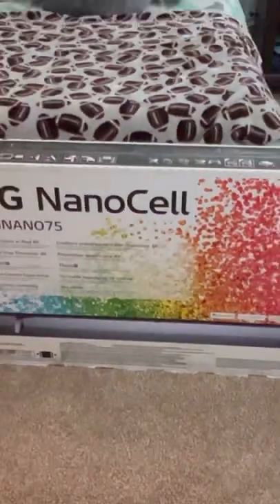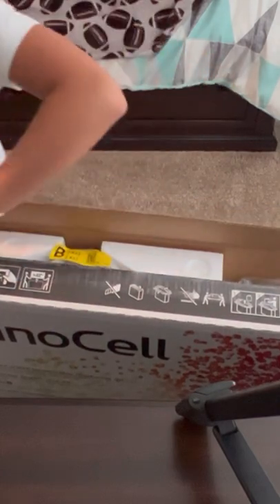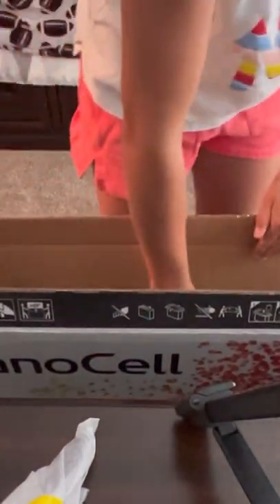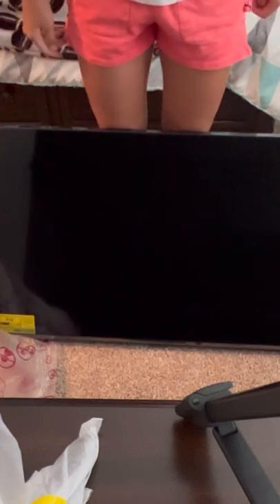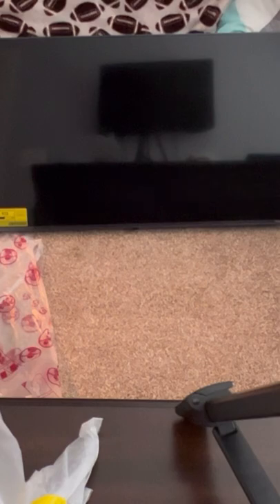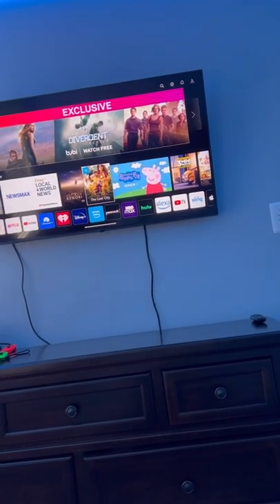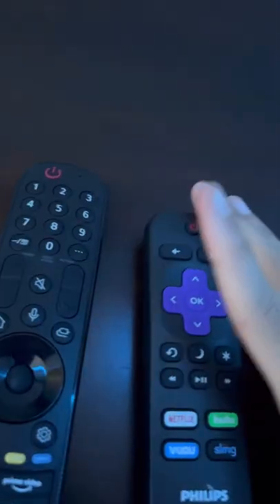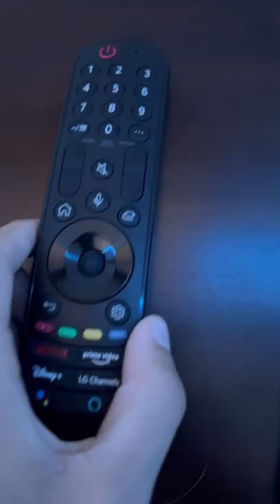LG 75 series Nano Cell tv unboxing and comparison!!